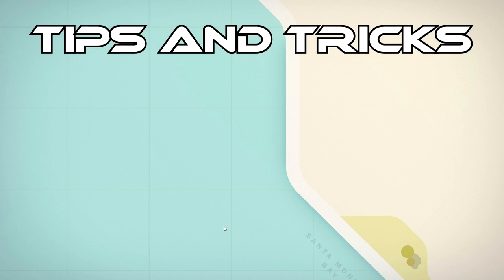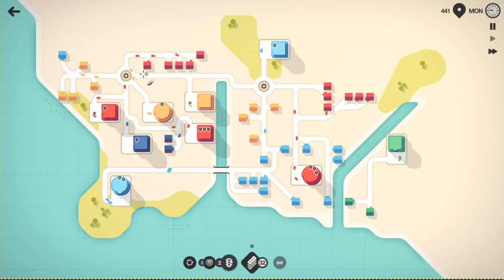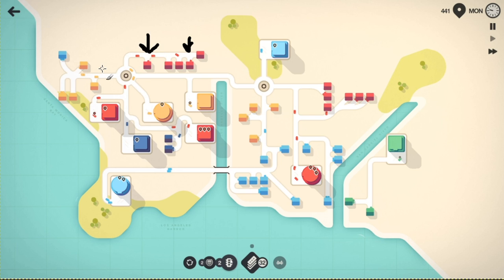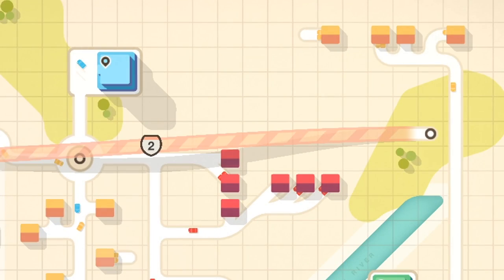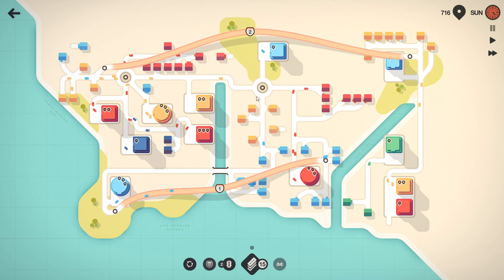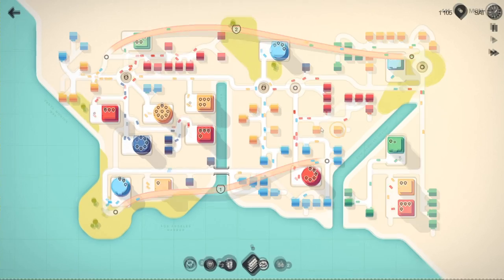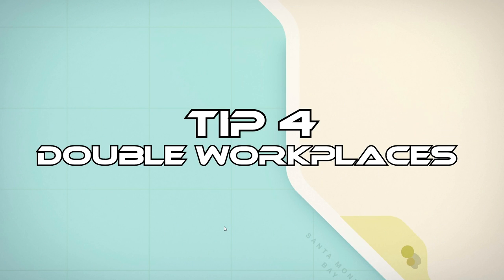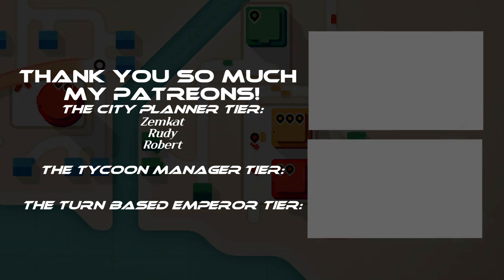🚗TIPS & TRICKS - Mini Motorways - Guide, Tutorial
Are you wondering how to get a better score? What you do to make your transport network better? That more you will learn in this video guide.

Timestamps:
0:00 Intro
0:08 Tip 1
2:00 Tip 2
3:05 Tip 3
4:23 Tip 4

Big thank you to the developer for giving me a key to Mini Motorways.